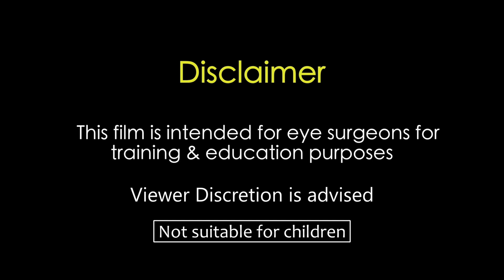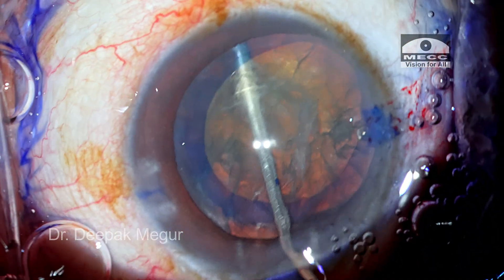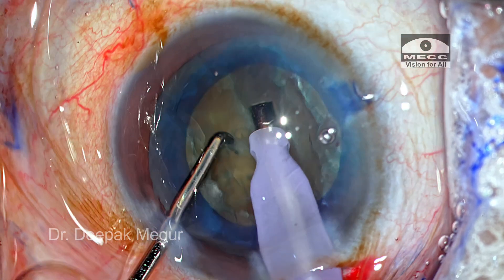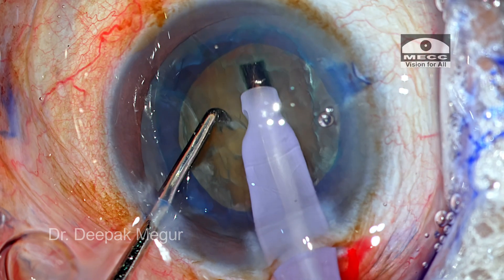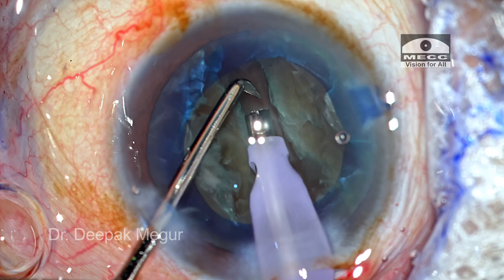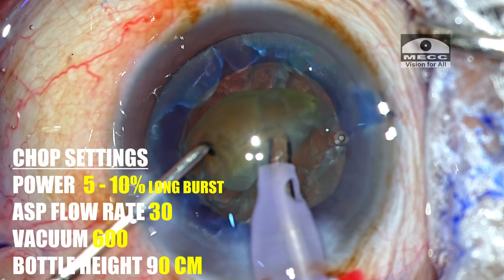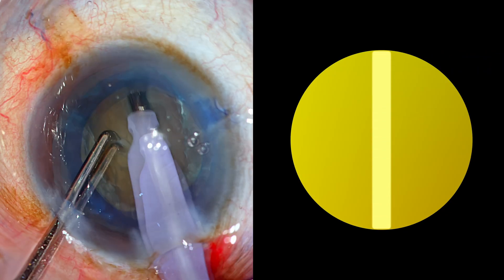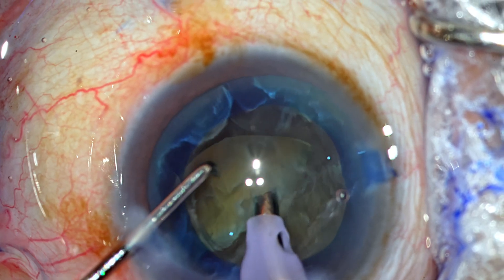Phacoemulsification in soft cortical Cataracts- Tips- The double y groove technique Dr. Deepak Megur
The double Y groove techniques videos are here..👇🏻👇🏻👇🏻

Phaco setting which is used in this Particular case
Sculpt settings
Power  40% Continuous torsional
Asp flow rate 14
Vacuum 100
Bottle height 70 cm

Chop settings
Power  5 - 10% long burst
Asp flow rate 30
Vacuum 600
Bottle height 90 cm